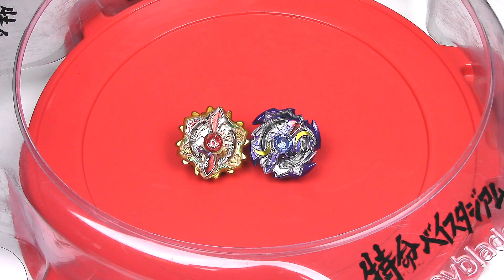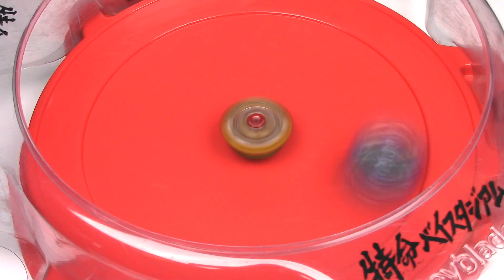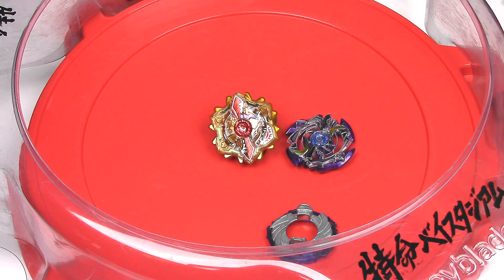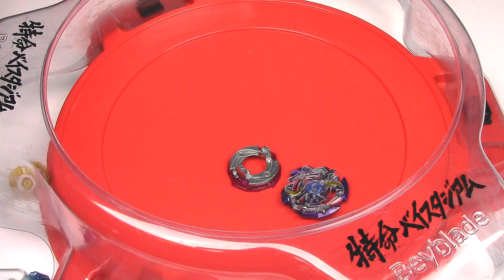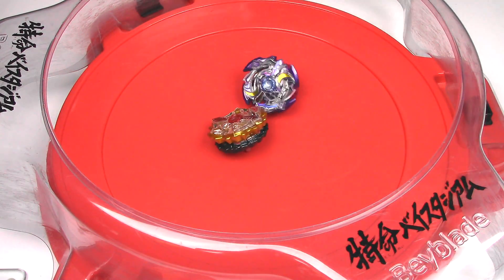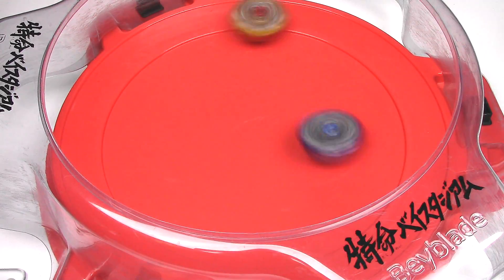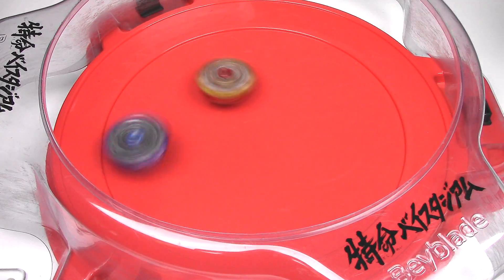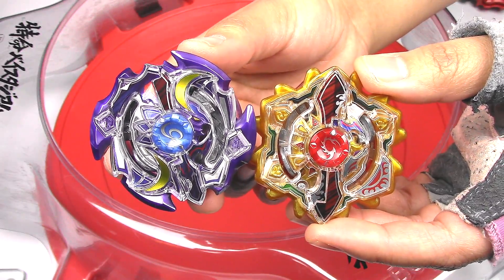DUO ECLIPSE Custom Battles!! Beyblade Burst ベイブレードバースト神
Thanks for all your combo suggestions! Keep posting more in the comment section!

Camera: Canon VIXIA HF R800 + iPhone 7
Tripod: Sunpack 5858D
Video editor: Sony Vegas Movie Studio Suite 13.0 + iMovie
Lights: 2 12x12 soft box lights w/ 5500 Kelvin color temp. bulbs
Mic: TAKSTAR
Backdrop: White